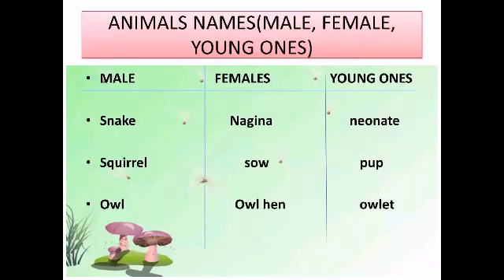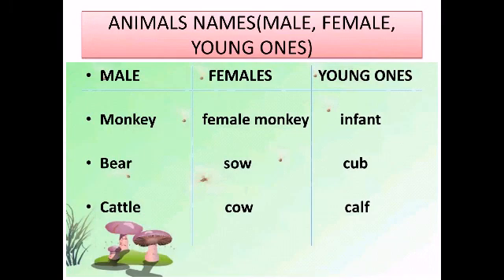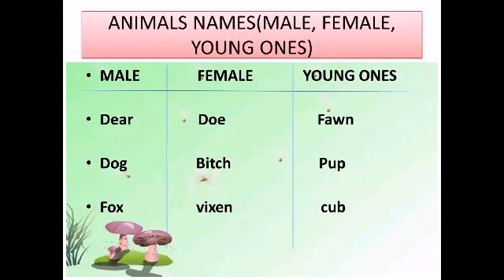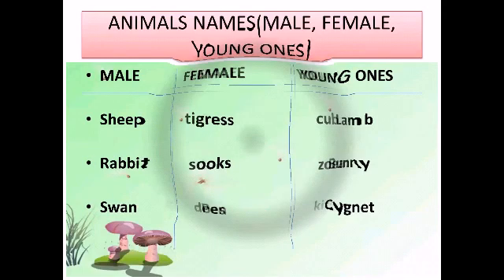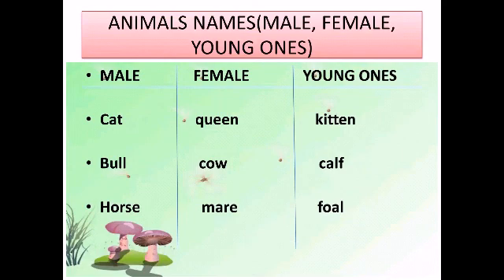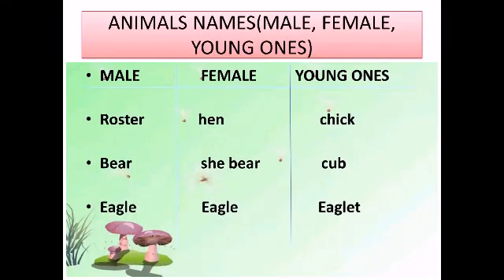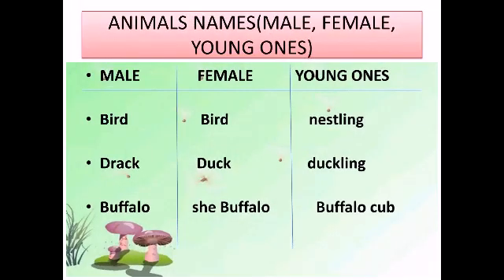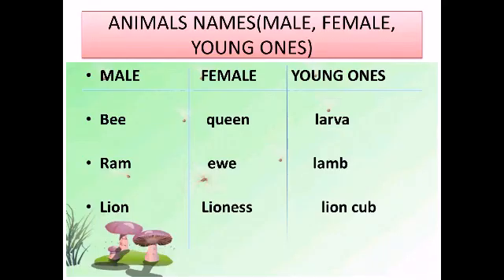Animals(male,female, young ones)(vocabulary)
hello everyone. this video is about the vocabulary of animals, male female and young ones
the names of females
the name of their young ones
in will increase your vocabulary
it will be very informative for you
you all can understand easily